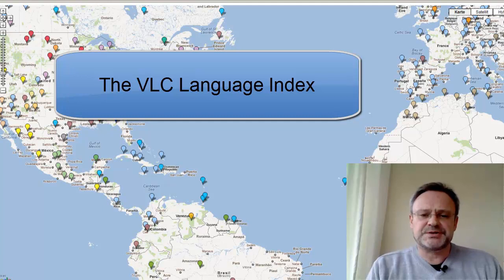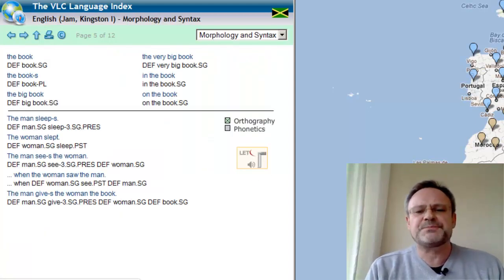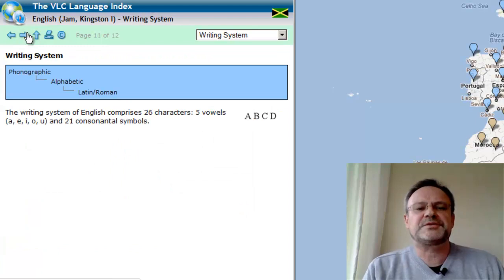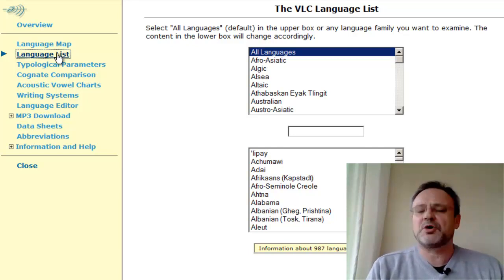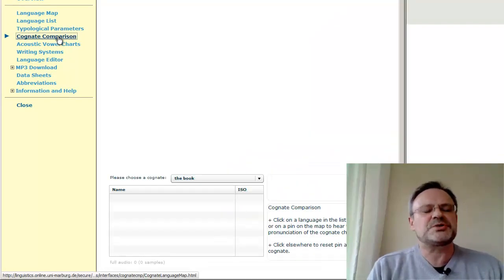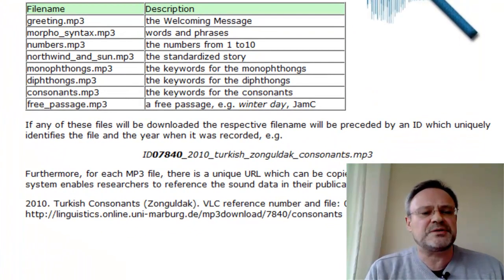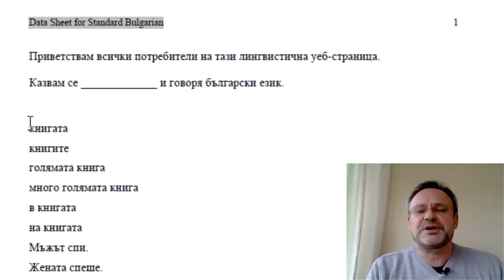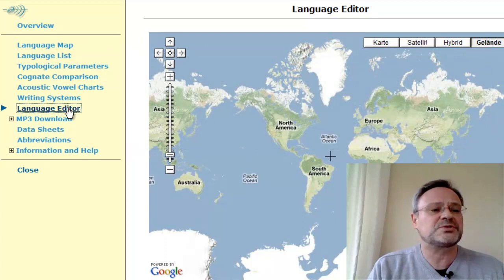Screencast - The VLC Language Index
The VLC Language Index comprises a multitude of linguistic options, from simple language lookup to detailed sound comparison. It currently hosts ca. 1,000 languages (including dialects), from 165 countries, languages with standardized audio support: ca. 750. These languages can be accessed via the several interfaces. How these interfaces and the numerous options can be used is discussed in this screencast.